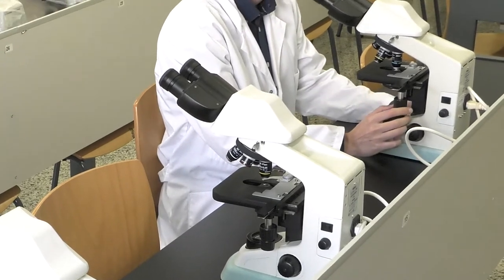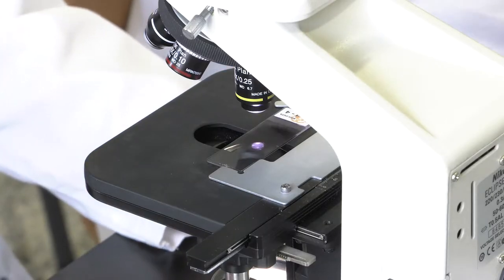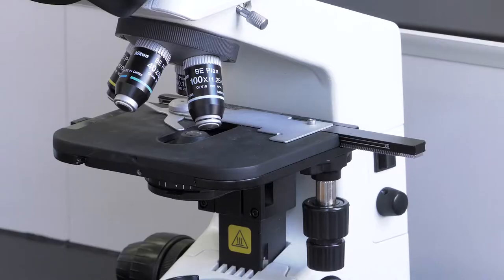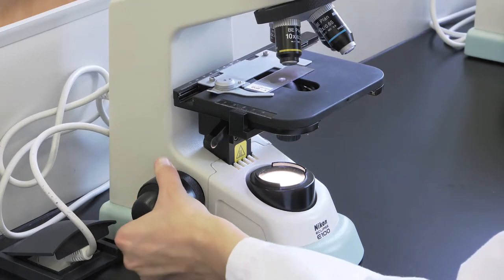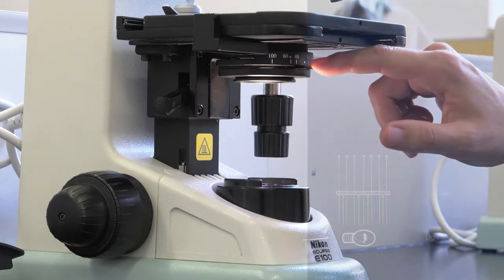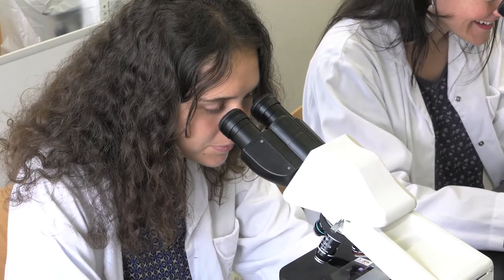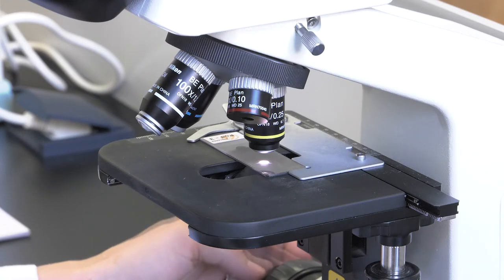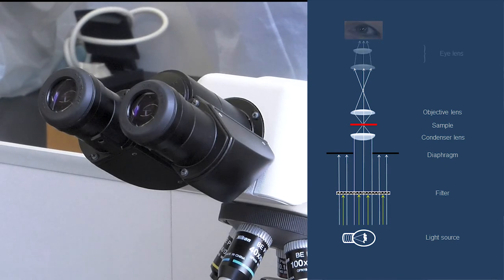The microscope and how to use it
Autor: Serna García, Eva; Megías Vericat, Javier; San Miguel Diez, Teresa
Serie: Recursos didácticos y complementarios para estudiantes de Biología
Data: 2017
Resum: This project is for the students of the Biology Unit (Department of Pathology) from the degrees of Health Sciences. One of the objectives is to provide complementary multimedia material to prepare and better understand the laboratory practices and, on the other hand, to consolidate the knowledge that will be developed throughout it. To this end, this video describes in virtual way the operation of the optical microscope.